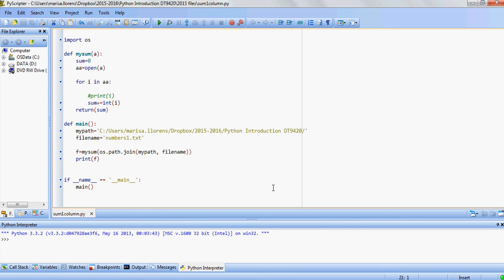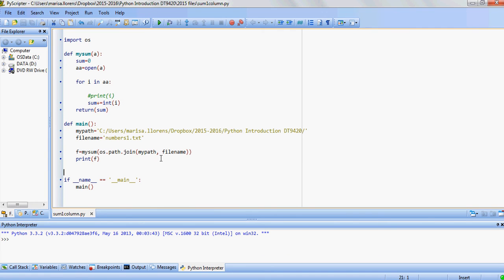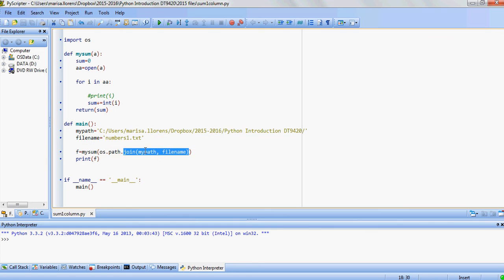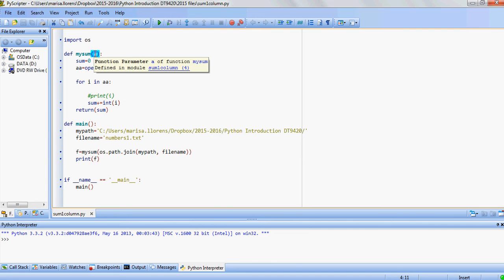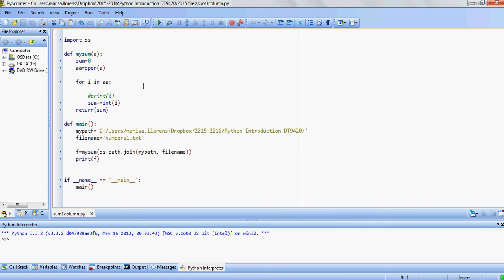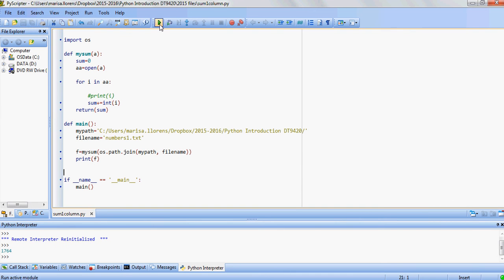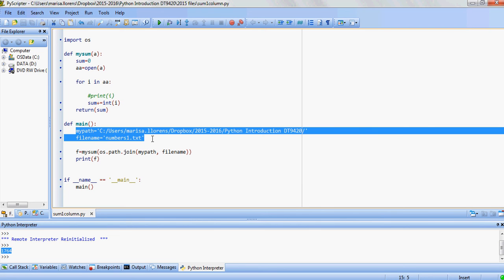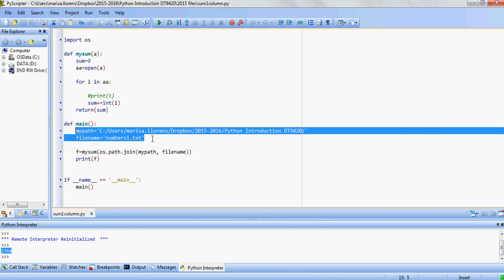Python Reading and adding values from file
Using Python 3.2 this example reads values from a text file and ,with a for loop, calculates the addition of all values in a column.